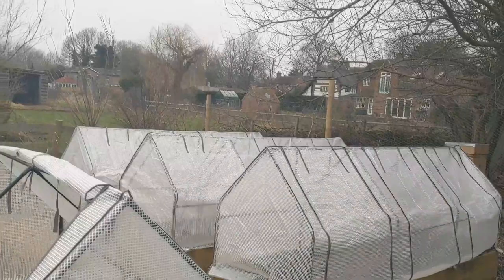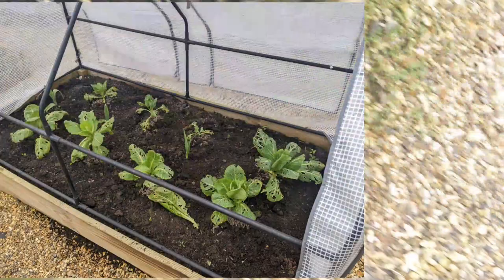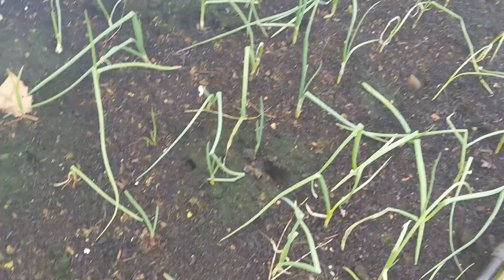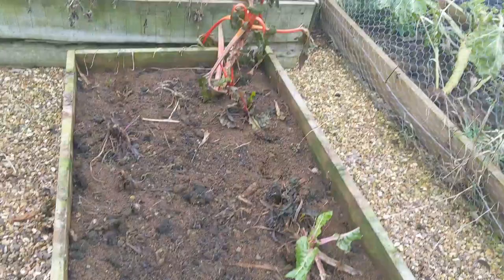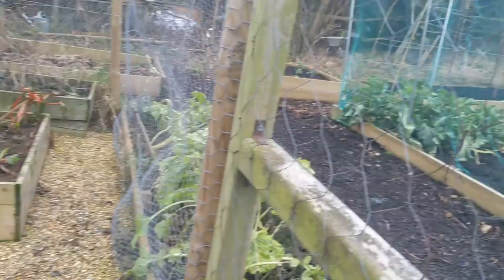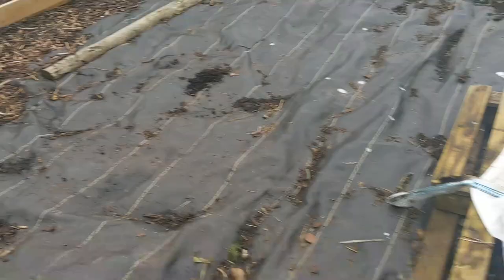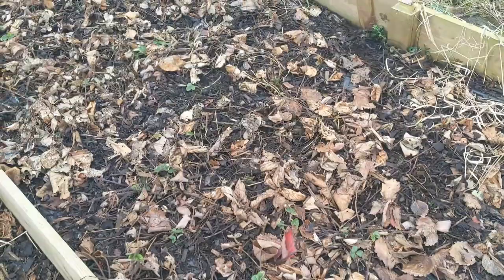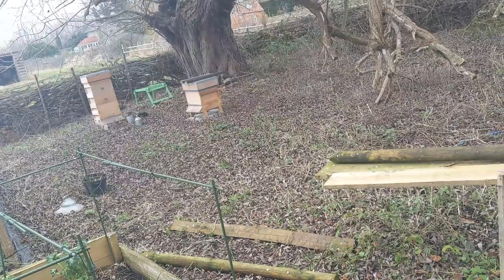January allotment tour 2022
Monthly allotment walkabout. Looking at allotment in this particular point in time and making plans for the future.
Lovely bonus 🥰 footage of hummingbird moth captured last summer to keep you all in a good spirits for the new growing season.

Best gardening wishes

Malgosia and Nigel 🌱😀🌱